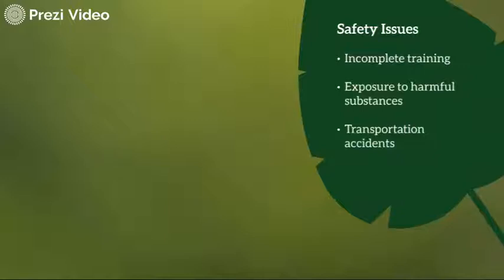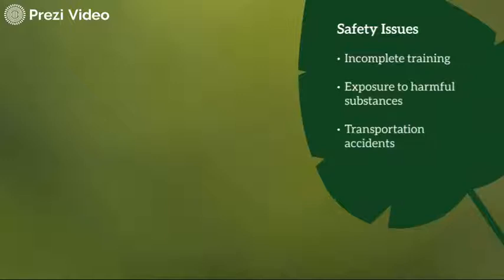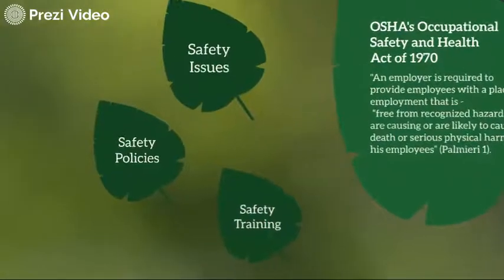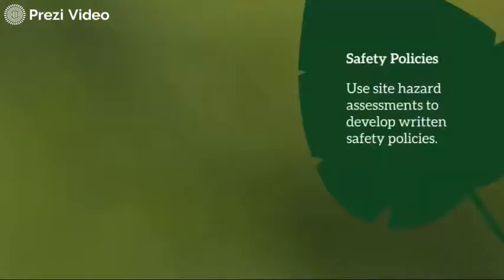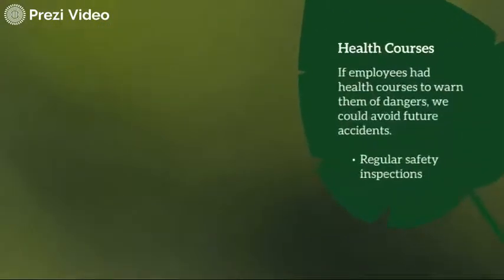Workplace Safety in Landscape Architecture - ENC1102, Author: Elaine Shisler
Job Description of a Landscape Architect
Landscape Architecture is a growing field in Horticulture that focuses on building landscapes and restoring areas. Landscape designers restore our biodiversity and beautify our homes and community.

Safety Hazards
All these tasks leave a landscaper vulnerable to harmful pesticides or chemicals, as well as exposure to heat.
That’s why the Occupational Safety and Health Act is so important for safety regulations within the workplace. By providing one’s employees with training in protection from harm, it is easier to avoid accidents that could lead to serious illness.

Revision of Health Act
I suggested that they add to it and conduct safety courses for employees, so they can learn about the dangers in the workplace.
The main concern in all of this is everyone’s safety.

In conclusion, landscaping is dangerous; but if we are provided with safety training and a secure environment to work in, it can be a great field to work in.